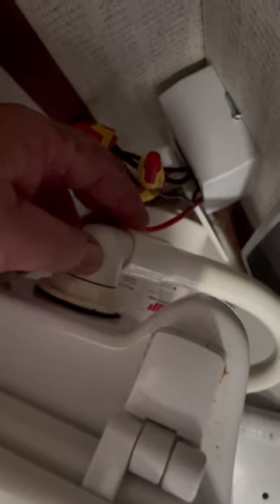60 second boat survey (Ep73): Toilet troubles.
Findings and nuggets of knowledge from a typical boat marine survey. Today’s episode:
The case of the missing hose clamps. They may be shipped that way, but clamps are required to be installed on both ends of the hose!